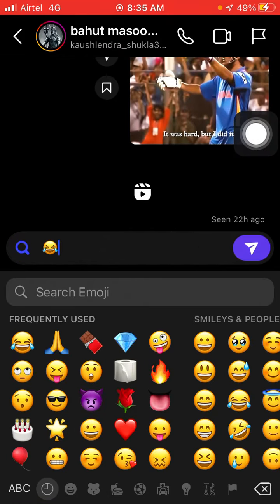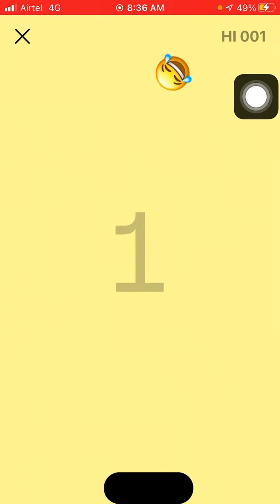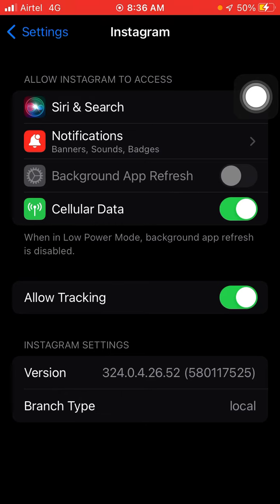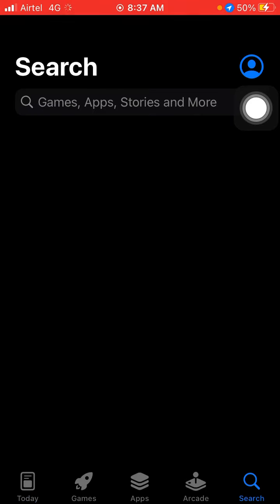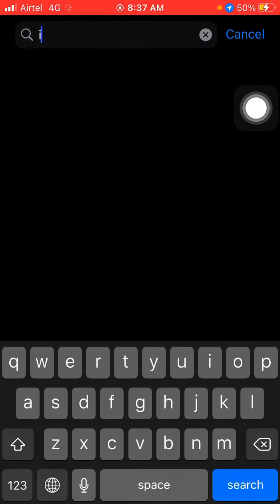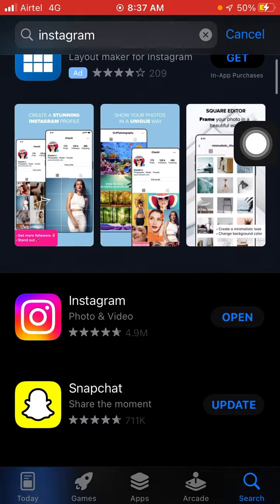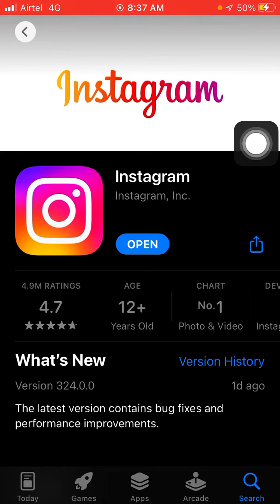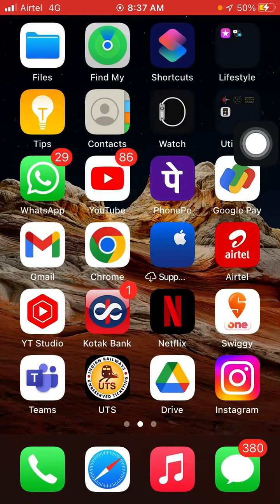How to Fix Emoji Game Not Working on Instagram | Instagram New Update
In this video, I am going to tell you about how to Fix Emoji Game Not Working on Instagram | Instagram New Update. If you are using Instagram and want to Fix Emoji Game Not Working on Instagram | Instagram New Update, just watch full video and follow the steps given in the video and below.
How toFix Emoji Game Not Working on Instagram | Instagram New Update
Like this you can Fix Emoji Game Not Working on Instagram | Instagram New Update
Thanks.
Fix Emoji Game Not Working on Instagram | Instagram New Update,
How to fix Emoji game not working
How to Fix emoji game not working on Instagram